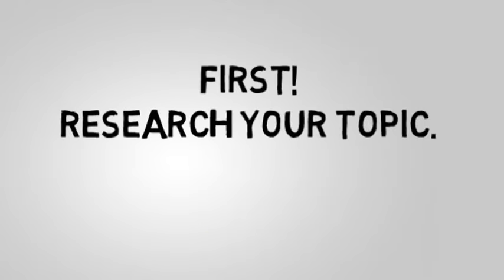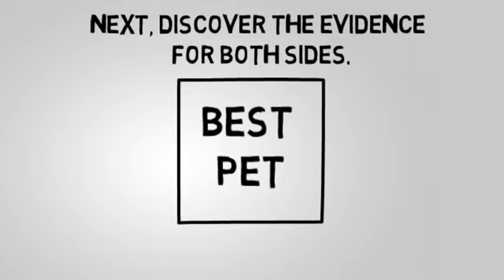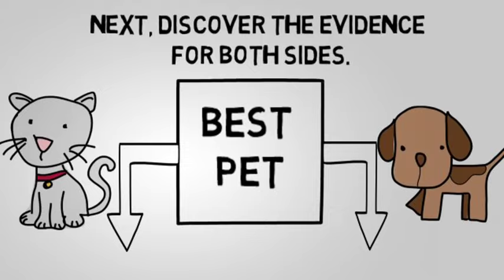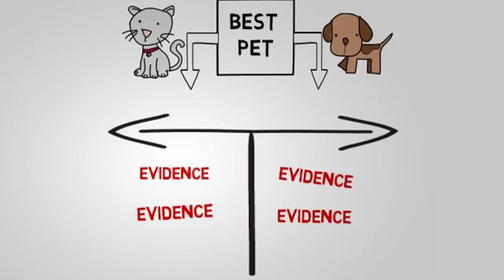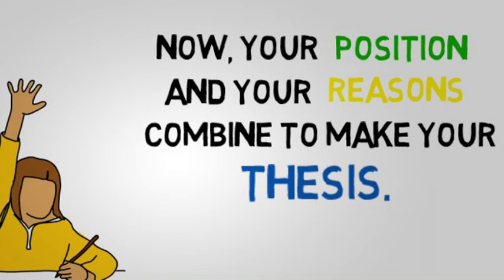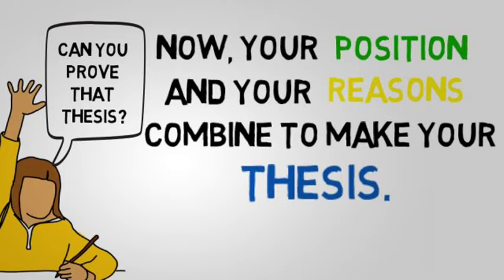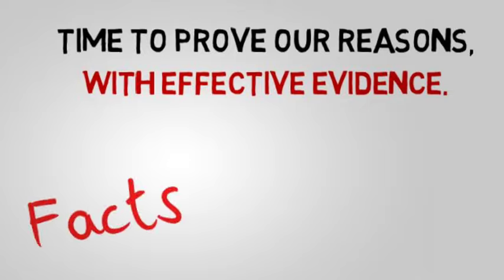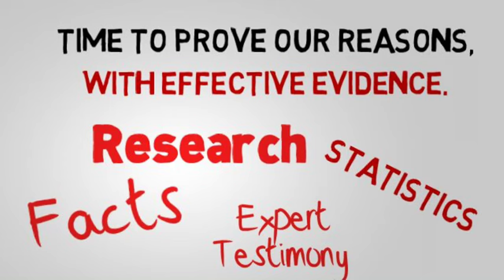Argumentative Review Video Scribe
This review is for my 8th Grade Language Arts class. It is a quick review of the pre-writing steps in creating an argumentative essay.